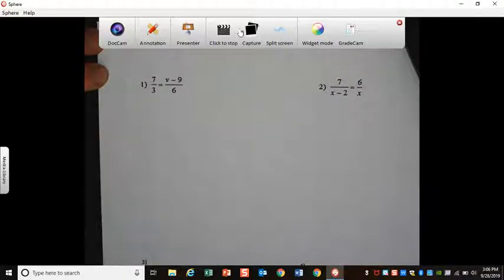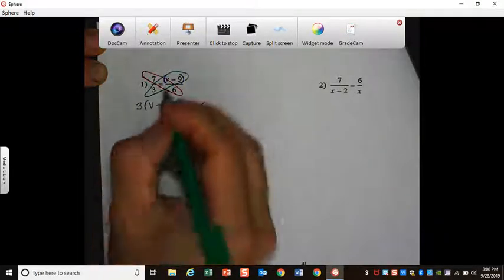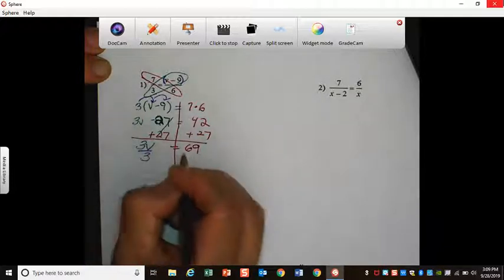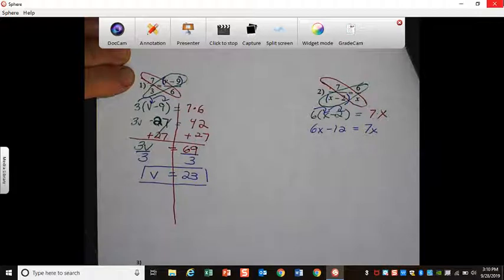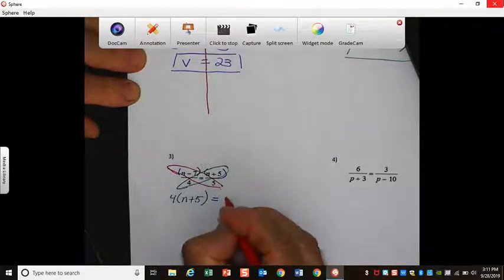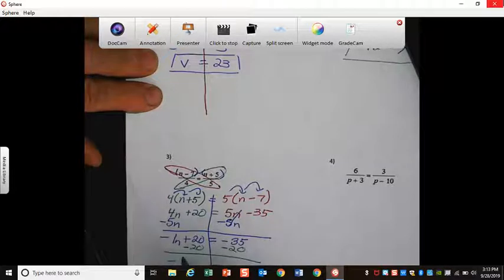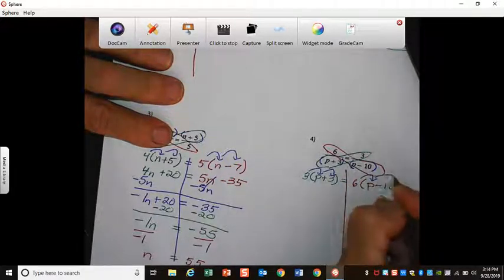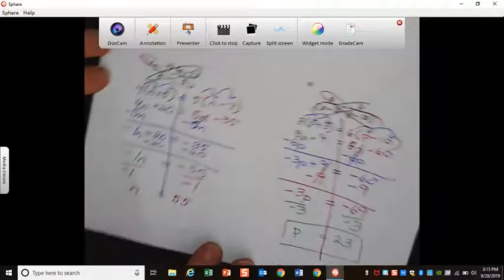Cross multiply Problems